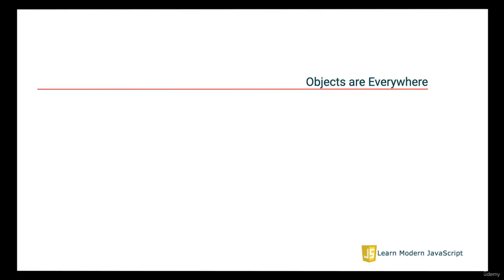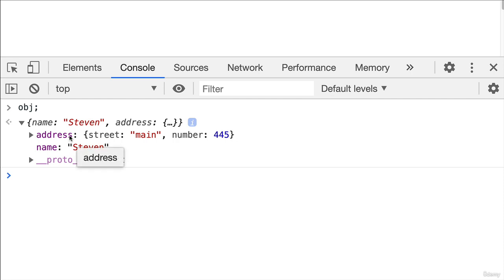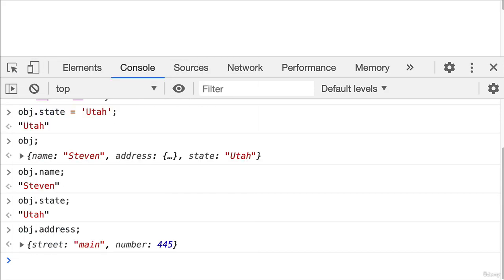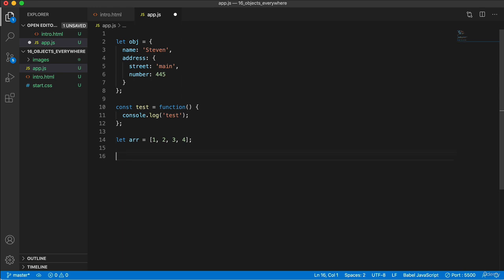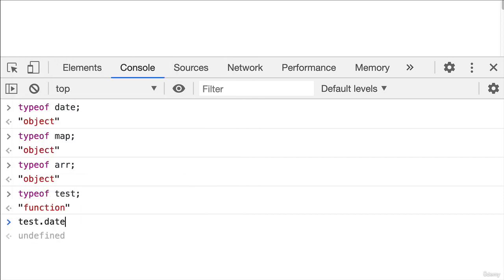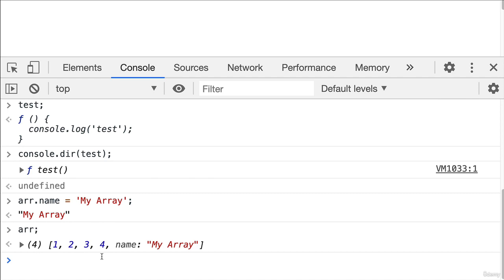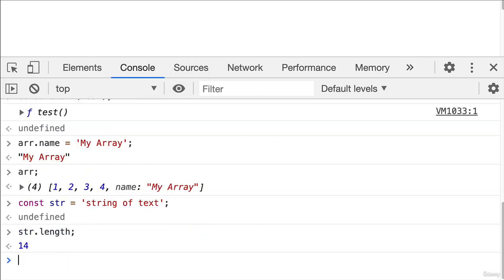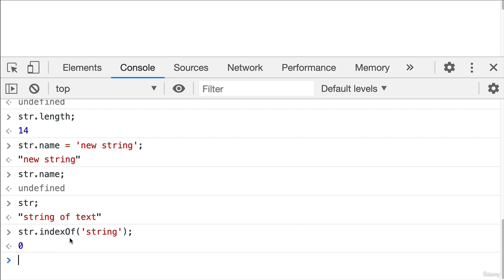JavaScript Critical Parts 0318 Objects are Everywhere